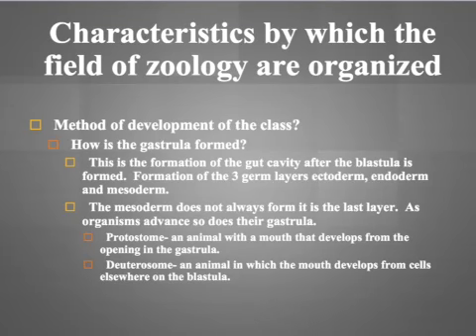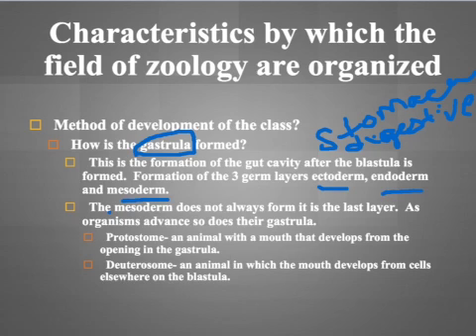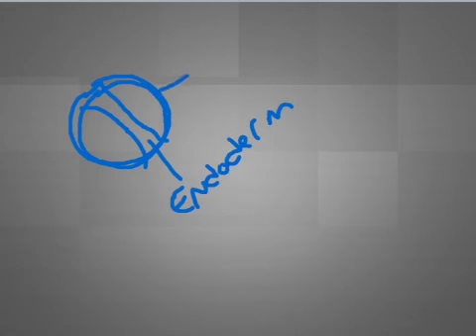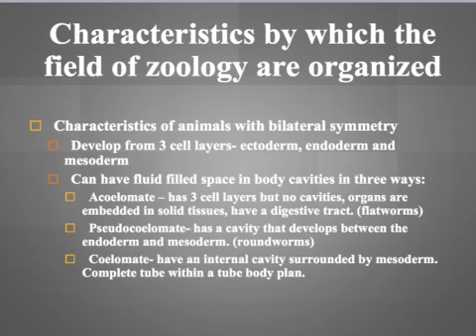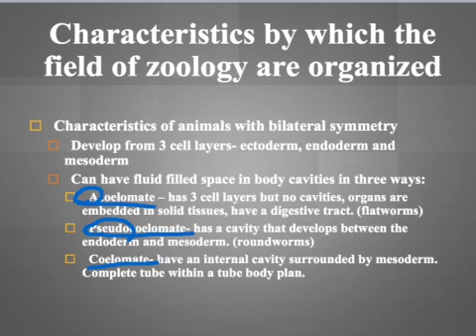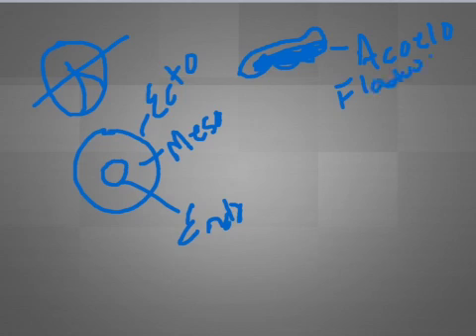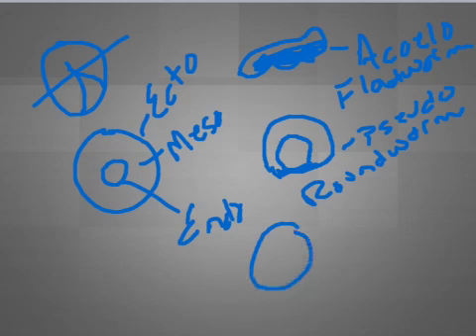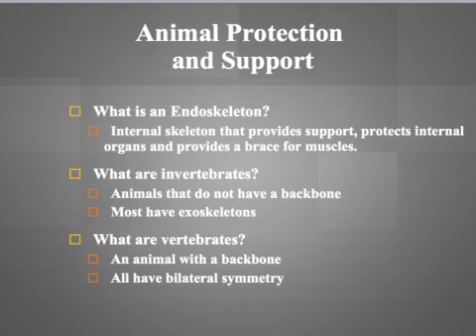Animal development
germ layers, ceolomate, support structures